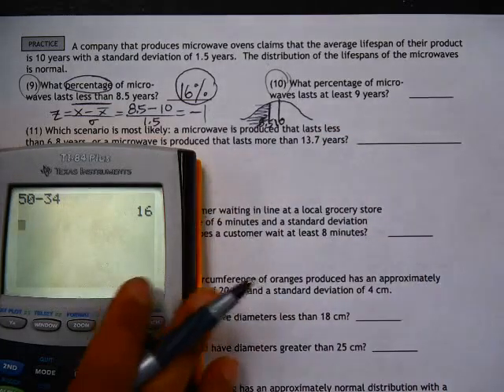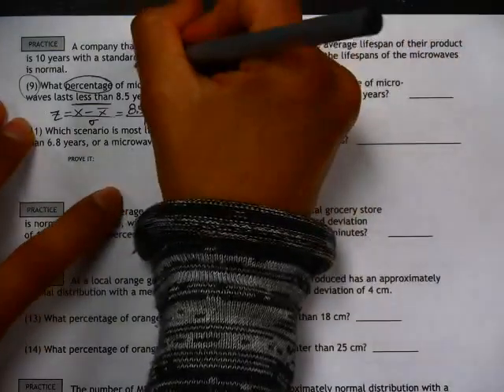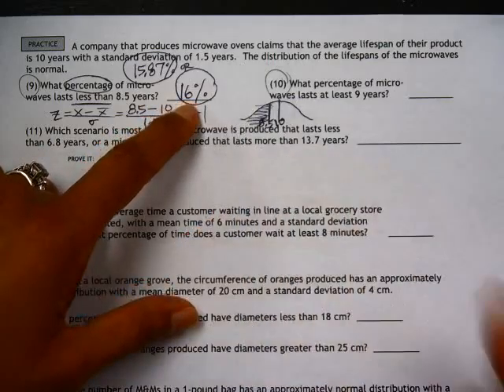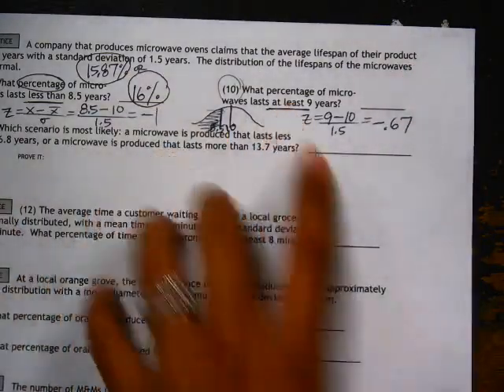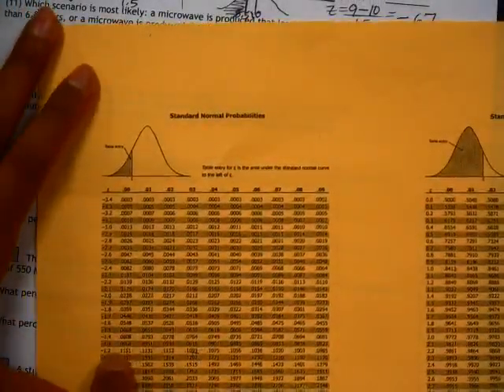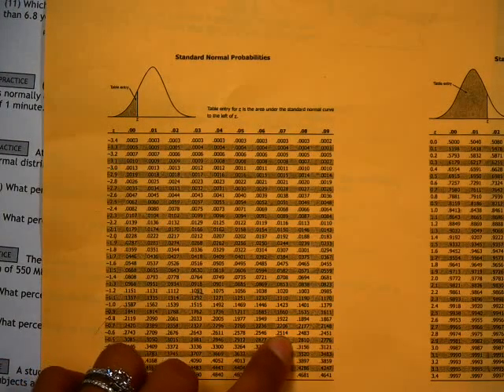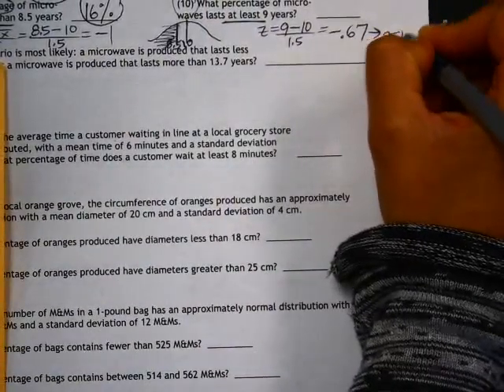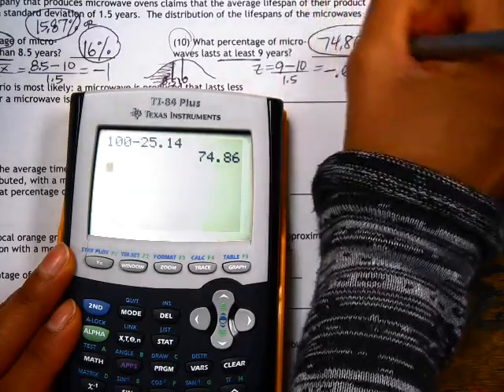27 5 #9,10